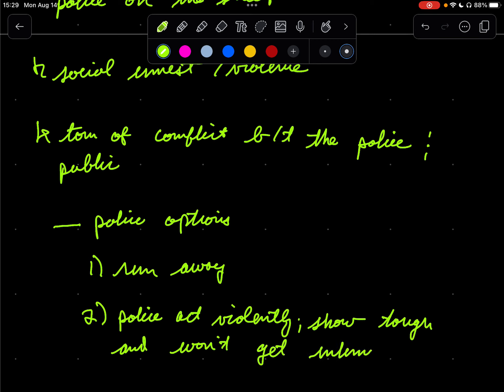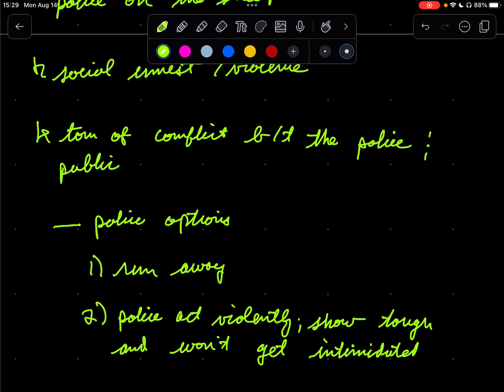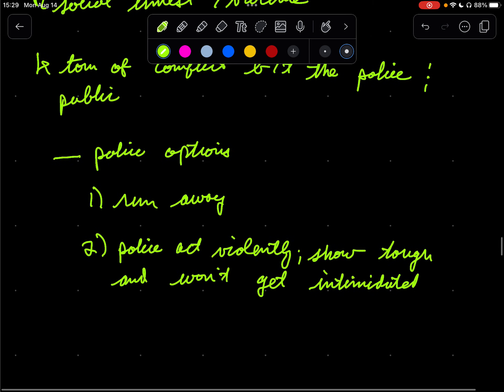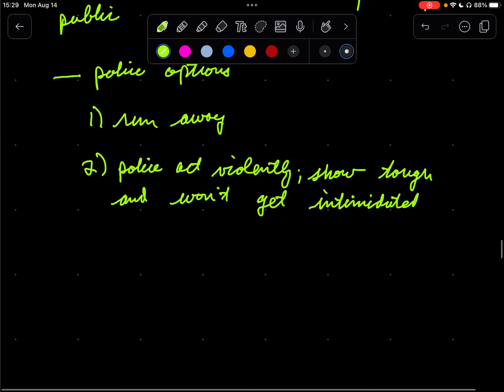Origins of Policing 3